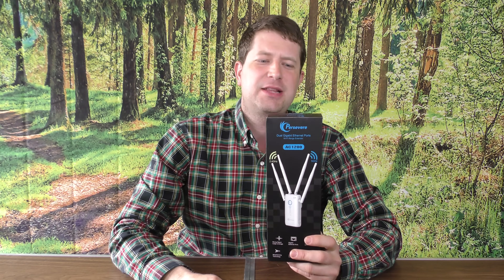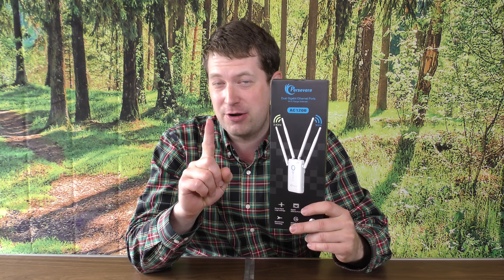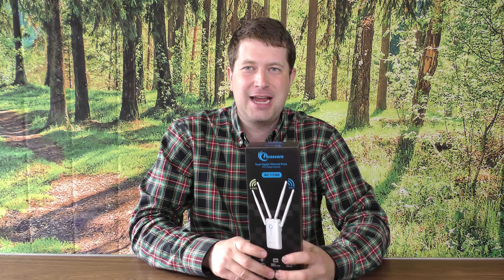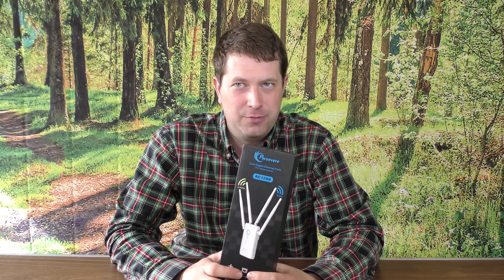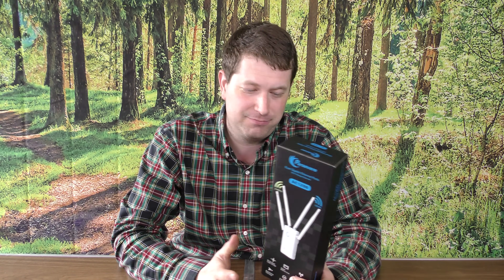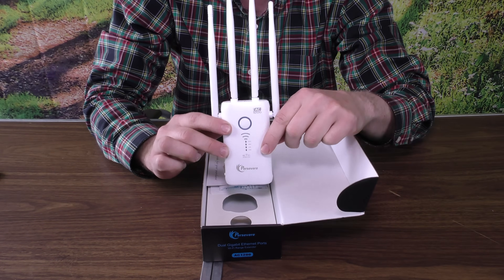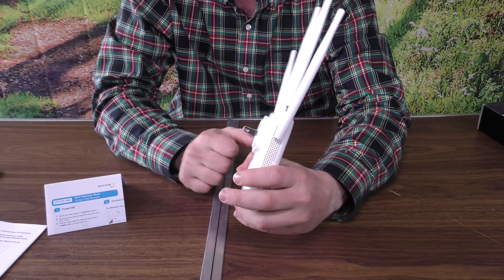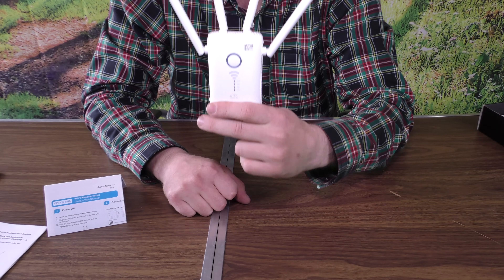Setting Up a WiFi Repeater Persevere AC1200 WiFi Repeater Access Point Router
Need to extend your WiFi?  Easy!  If you would like to purchase one of these, you can find them on Amazon
Please keep in mind when extending your WiFi, the WiFi extender needs to have a good signal from your original WiFi source!